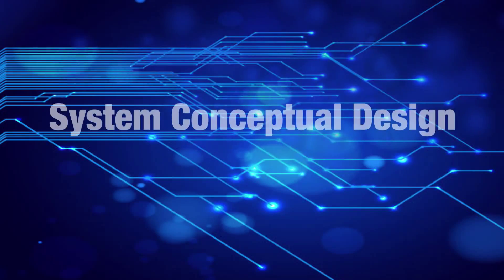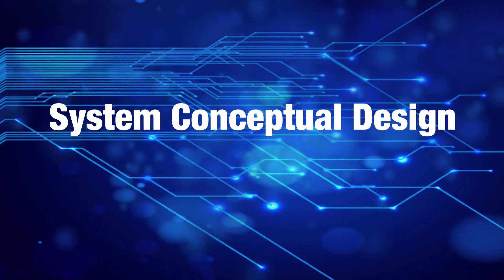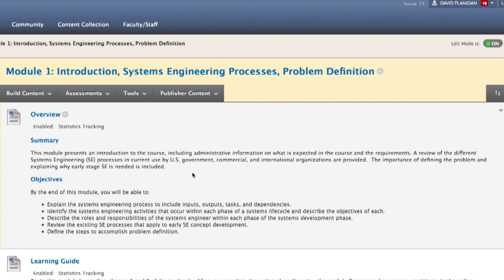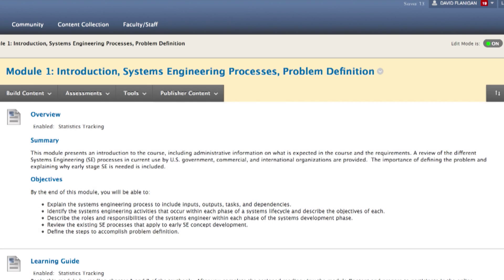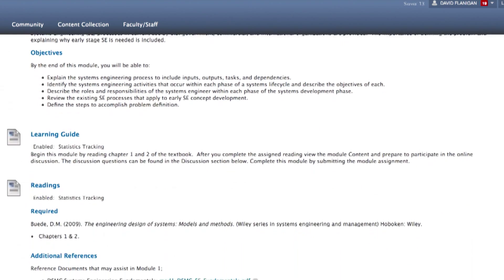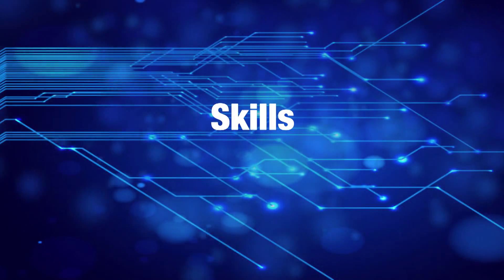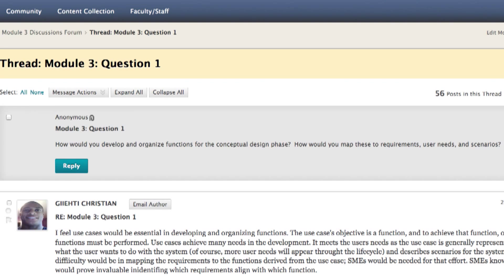Course Spotlight: System Conceptual Design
Dave Flanigan, an instructor in the Systems Engineering program at Johns Hopkins Engineering for Professionals, talks about his popular online course in System Conceptual Design.